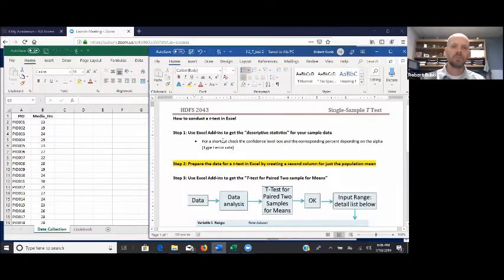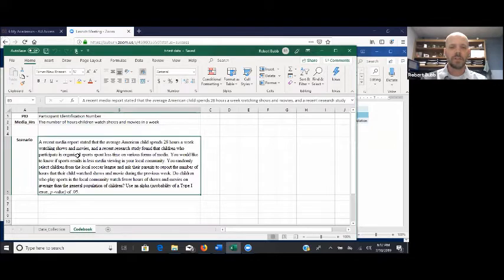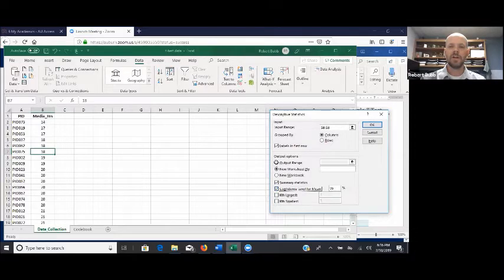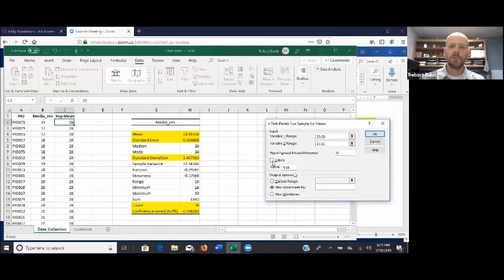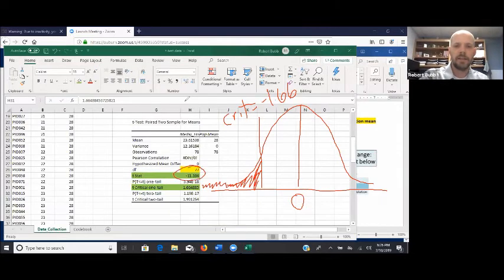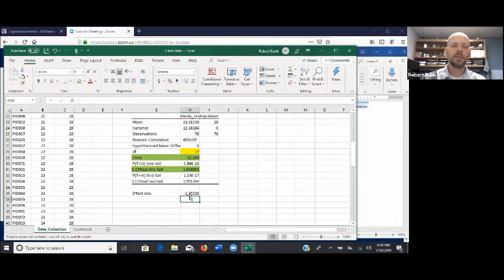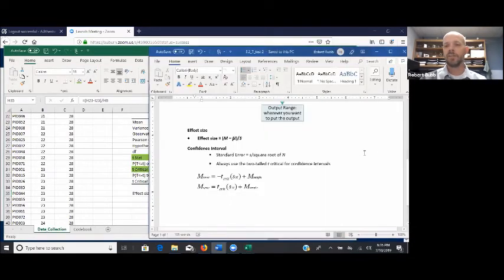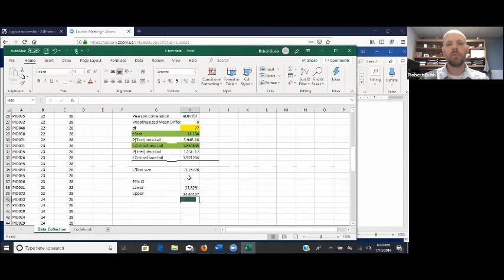Single sample t-tests in Excel